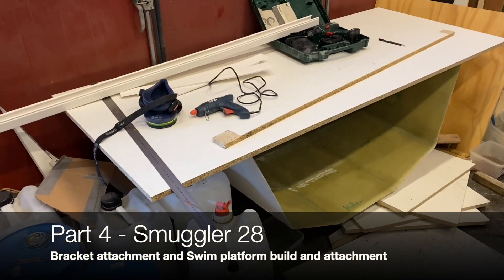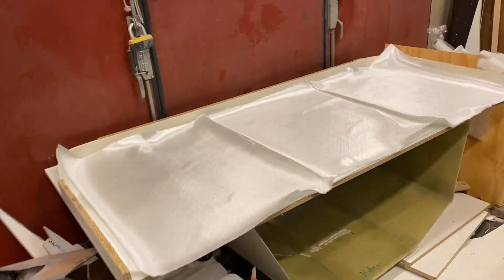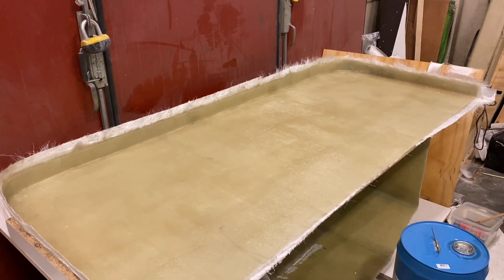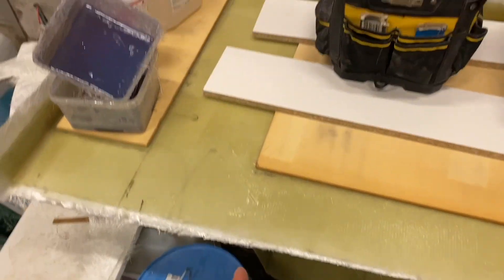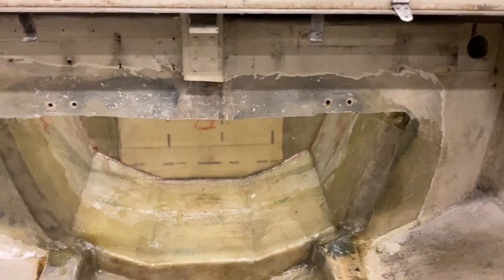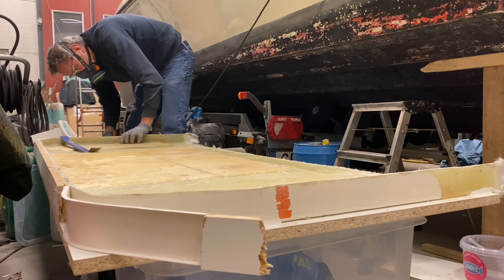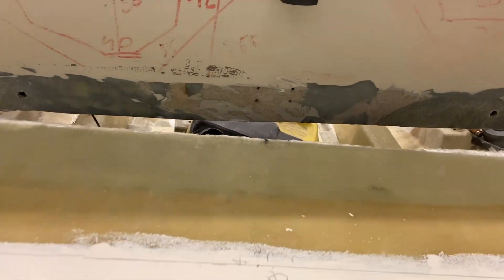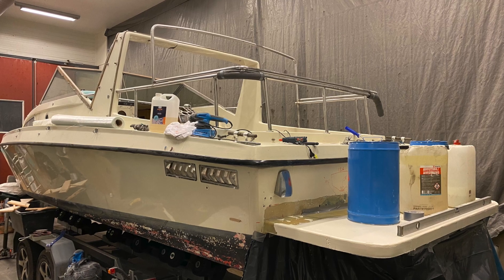Part 4 Smuggler 28 - Building and attaching swim platform and bracket to transom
I´'m now going over step by step how I build my outboard bracket in fiberglass using composite core material. I walk you through my planning process, building a mould and finally the fiberglass work.

In this episode you will also see my swim platform taking shape and form and finally attached to the bracket.

In this series you get to follow me and my journey with my Smuggler 28 Cabin. I bought this boat in order to build a really fun, practical boat for me and my family. Everything is done from scratch: inboard/outboard conversion, custom bracket, custom hardtop and custom interior.